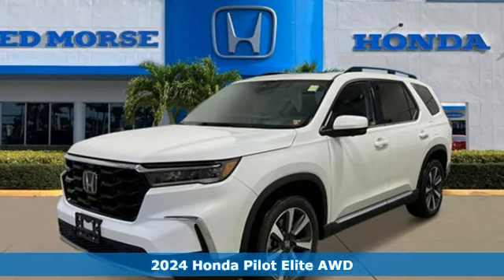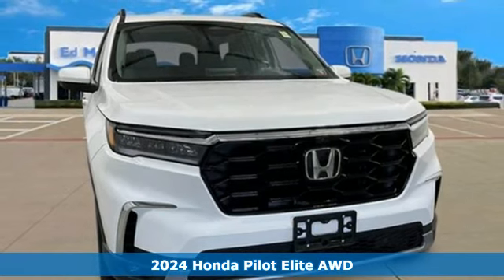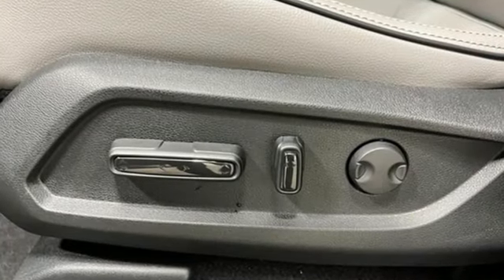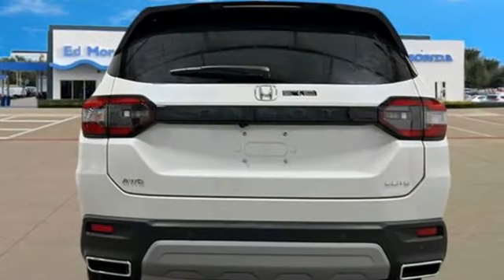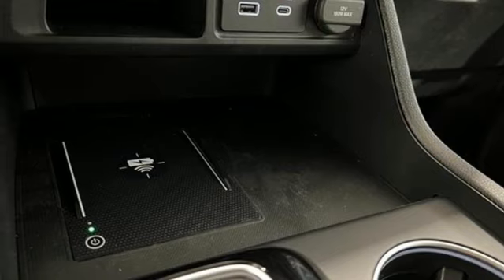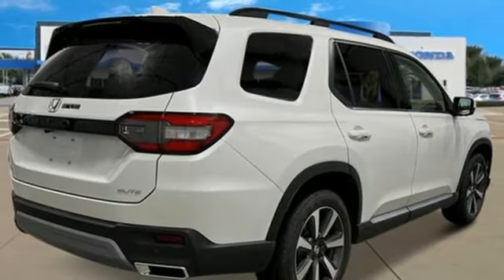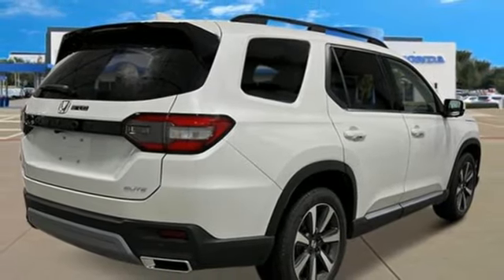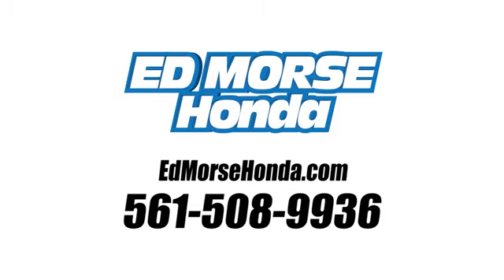New 2024 Honda Pilot West Palm Beach Juno, FL RB040526 - SOLD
Year: 2024
Make: Honda
Model: Pilot
Trim: AWD Elite
Engine: 3.5L V-6 gasoline direct injection, DOHC, i-VTEC (w/VTC) variable valve control, premium unleaded, engine with cylinder deactivation and 285HP
Transmission: 10-Speed Automatic
Color: Platinum White Pearl
Interior: Gray
Stock #: RB040526
VIN: 5FNYG1H89RB040526
Platinum White Pearl 2024 Honda Pilot Elite 3.5L V6 DOHC 24V 10-Speed Automatic AWD 19/25 City/Highway MPG AWD.

Address:
3790 West Blue Heron Boulevard